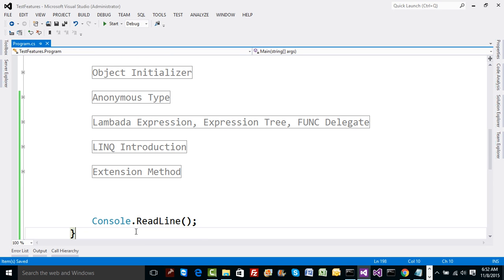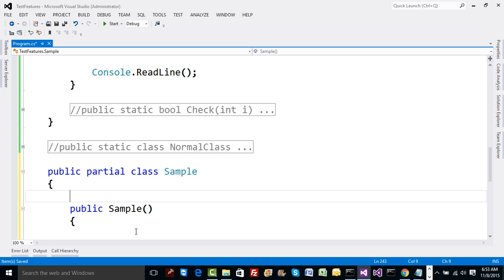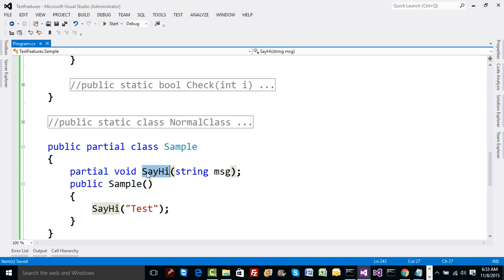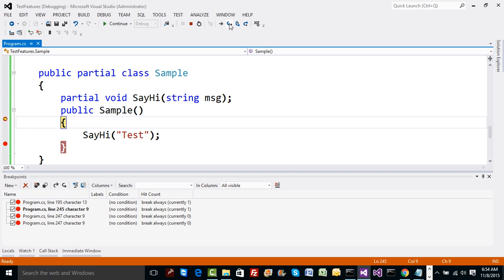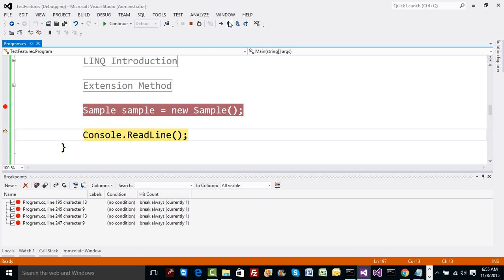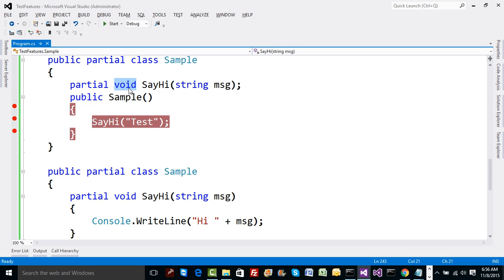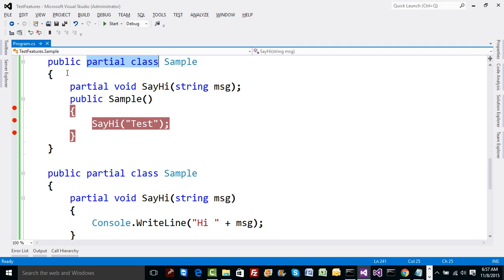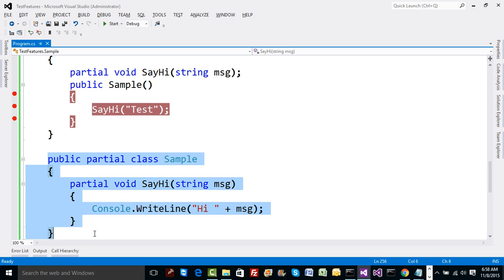09 PartialMethods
In this video; let us learn about C# Features. This video series consists of small small videos on C# features like:

01: Auto Property
02: Implicit Type
03: Object Initializer
04: Anonymous Type
05: Lambada Expression
06: Expression Tree
07: LINQ Introduction
08: Extension Methods
09: Partial Methods
10: Summary of features